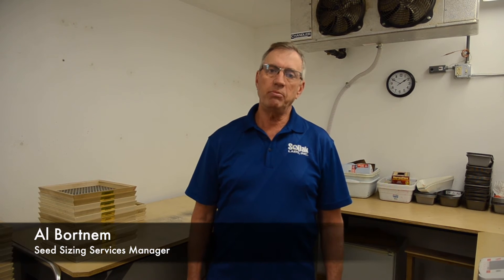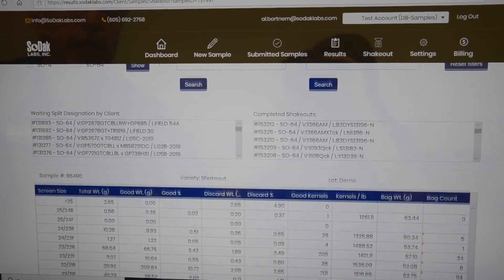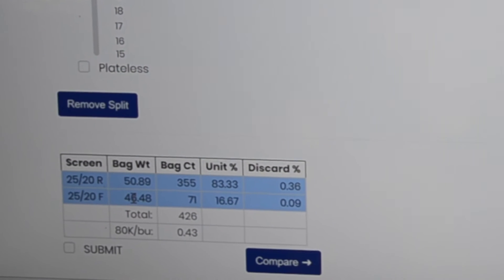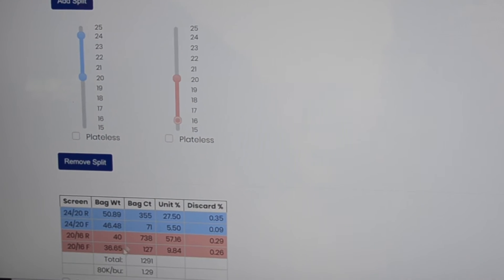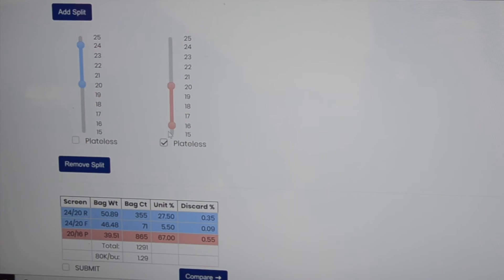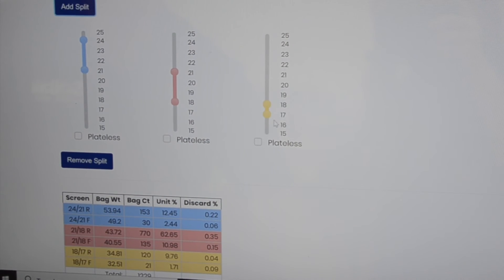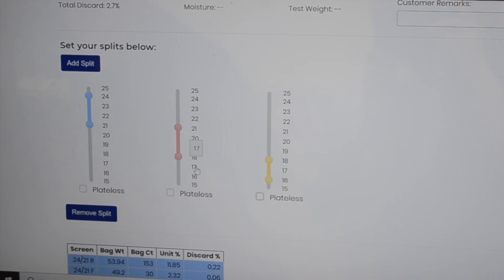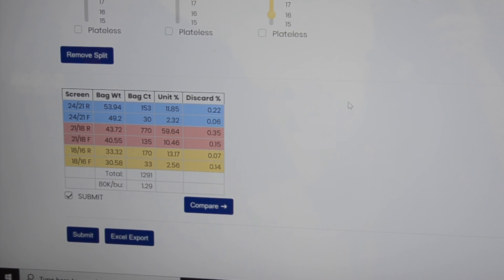Seed Sizing: Shakeout 64 - Choosing Your Splits | SoDak Labs, Inc | Seed Testing Lab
See as Al walks you through how to select your seed size splits after running the Shakeout-64 test.